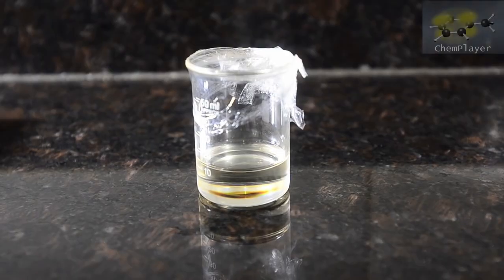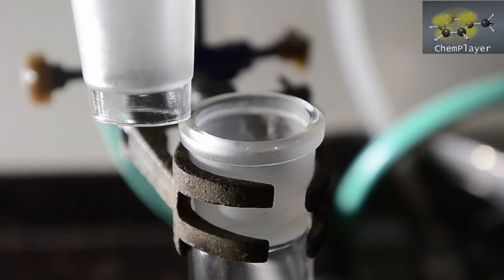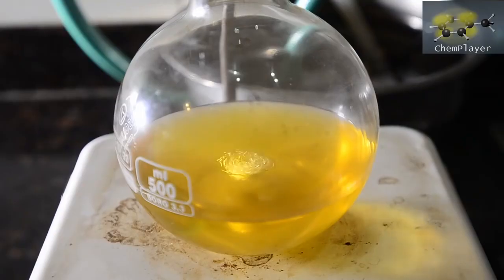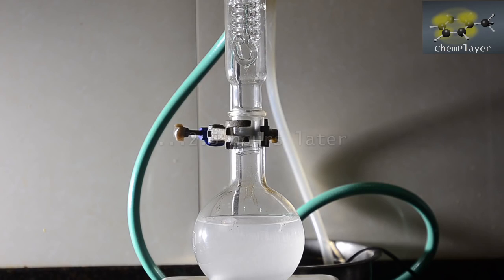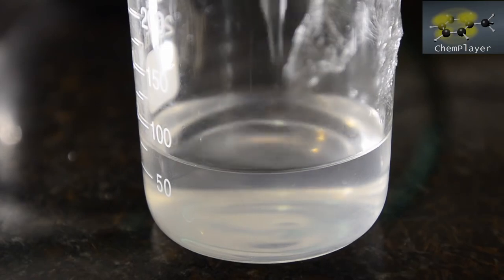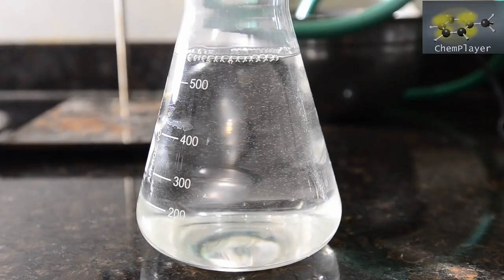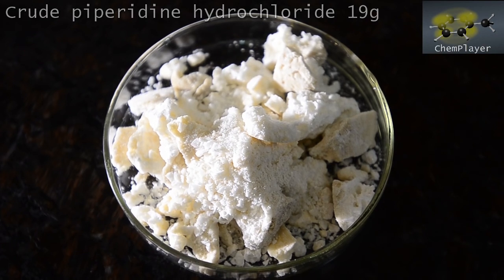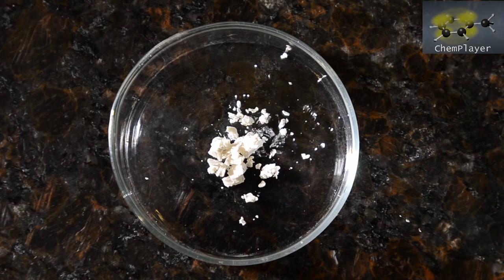[ChemPlayer Reupload]Piperidine from the sodium metal reduction of pyridine umYuJ8TwQLk